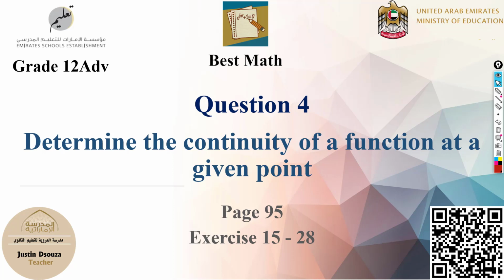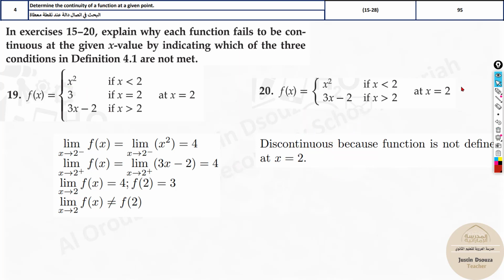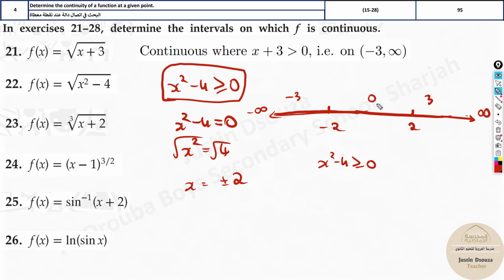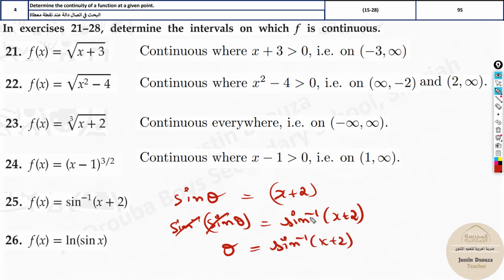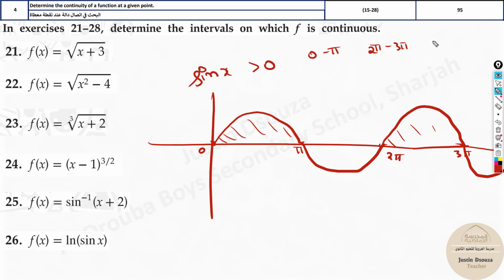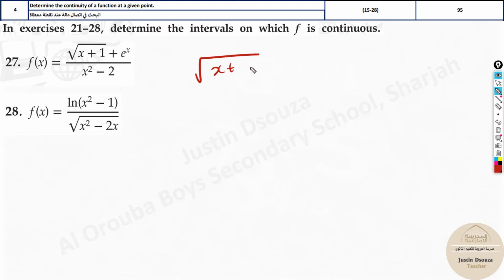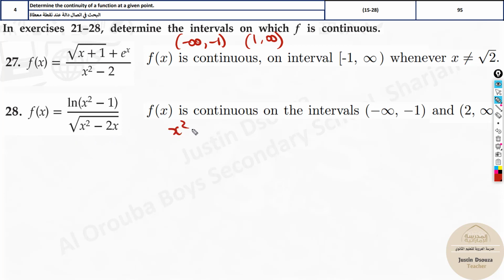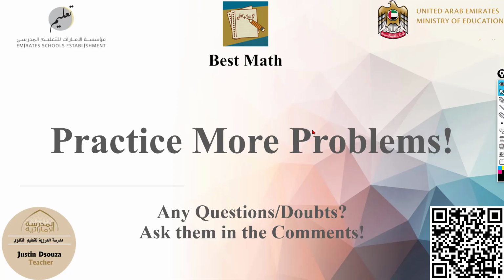G12A Question 4 Determine the continuity of a function at a given point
G12A EOT Question 4 Determine the continuity of a function at a given point